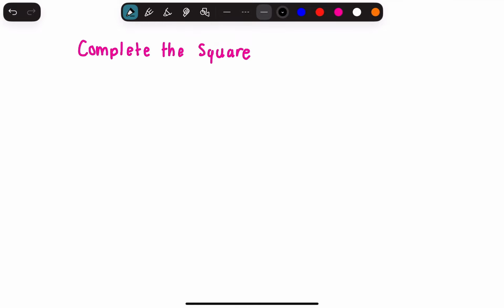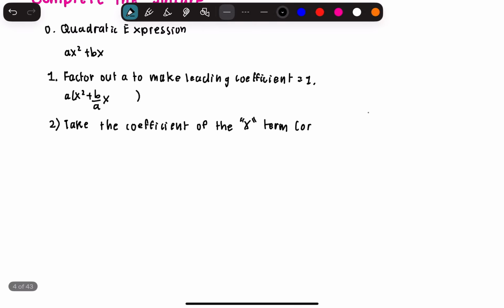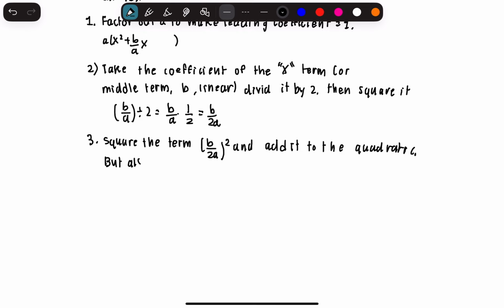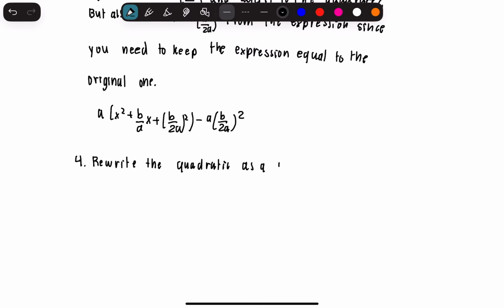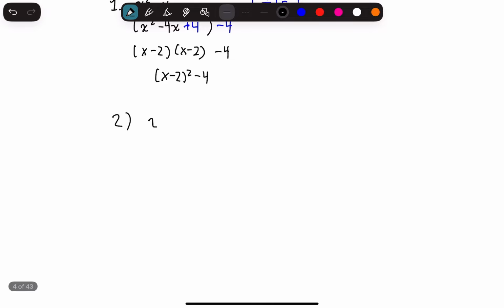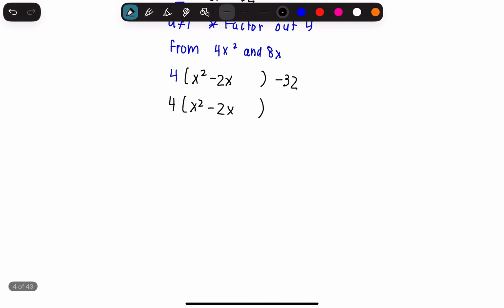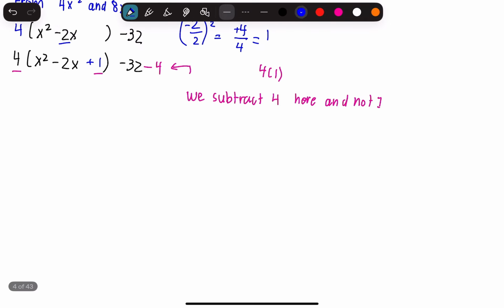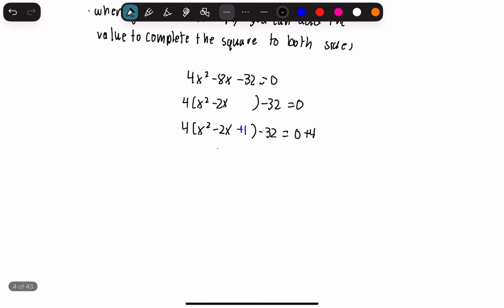Completing the Square Intro